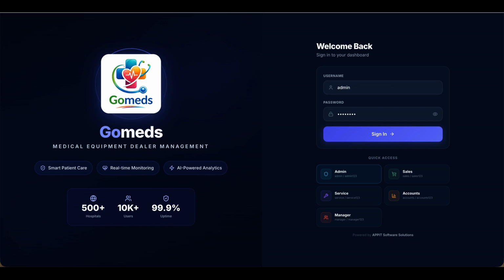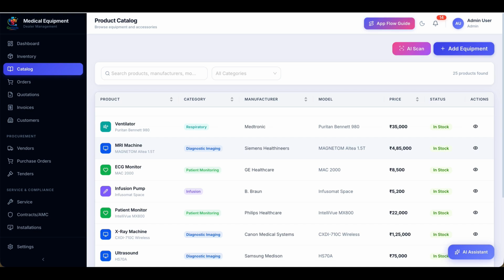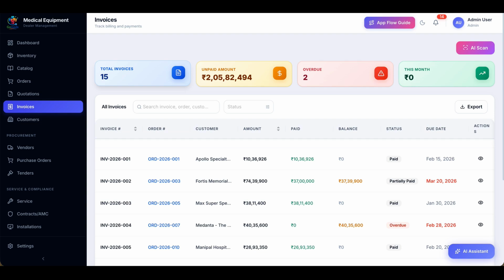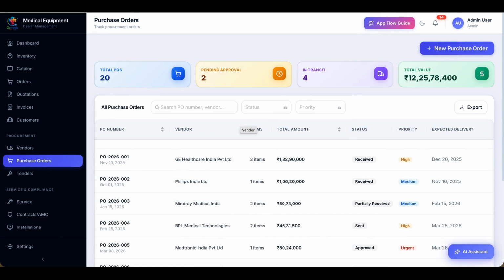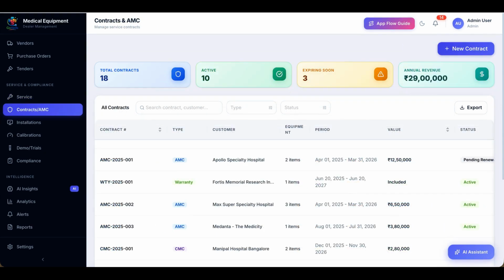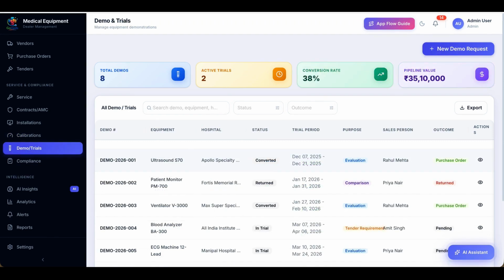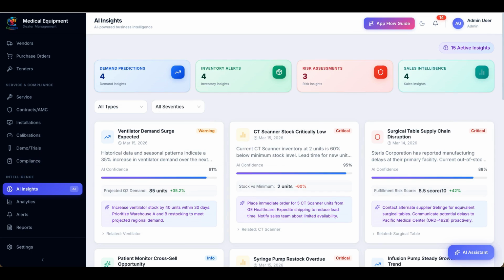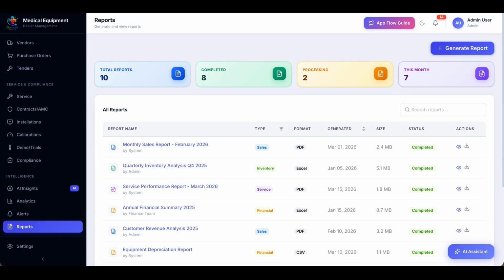Why Top Medical Distributors Are Switching to AI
GoMeds Medical Equipment Dealer Management Software

Manage your medical equipment sales, dealer network, inventory, service operations, customer relationships, and analytics from one intelligent platform.

Designed for medical equipment manufacturers, distributors, healthcare suppliers, diagnostic equipment providers, hospital equipment dealers, and healthcare technology companies.

Key Features:

✅ Dealer Management
✅ Distributor Management
✅ Medical Equipment Inventory Management
✅ Product Catalog Management
✅ Sales & Order Management
✅ Customer Relationship Management (CRM)
✅ Service & AMC Management
✅ Warranty Tracking
✅ Installation Tracking
✅ Complaint & Ticket Management
✅ Real-Time Monitoring
✅ AI-Powered Analytics
✅ Reports & Dashboards
✅ Multi-Branch Operations
✅ Role-Based Access Controls

AI-Powered Capabilities:

🤖 Sales Forecasting
🤖 Dealer Performance Analytics
🤖 Inventory Optimization
🤖 Predictive Maintenance Insights
🤖 Business Intelligence Dashboards
🤖 Smart Alerts & Notifications

Business Benefits:

✔ Better Dealer Network Visibility
✔ Faster Equipment Deliveries
✔ Improved Inventory Accuracy
✔ Better Customer Service
✔ Real-Time Performance Monitoring
✔ Increased Sales Productivity
✔ Centralized Operations Management

Ideal For:

🏥 Medical Equipment Dealers
🏢 Medical Device Distributors
🩺 Healthcare Equipment Suppliers
🔬 Diagnostic Equipment Companies
⚕️ Hospital Equipment Providers

Platform Highlights:

✅ 500+ Hospitals Supported
✅ 10,000+ Users
✅ 99.9% Uptime
✅ AI-Powered Analytics
✅ Real-Time Monitoring

GoMeds helps healthcare equipment businesses streamline operations, improve dealer management, and scale growth through intelligent automation.

Timestamps:
00:00 – GoMeds Medical Equipment Software Overview
00:28 – Dealer, Distributor and Inventory Management
00:55 – Sales, CRM, Service, AMC and Warranty Tracking
01:22 – AI Analytics, Predictive Maintenance and Dashboards
01:50 – Business Benefits, Platform Highlights and Contact Details